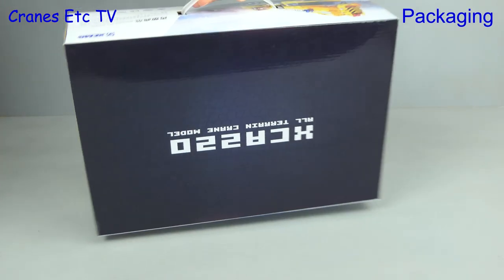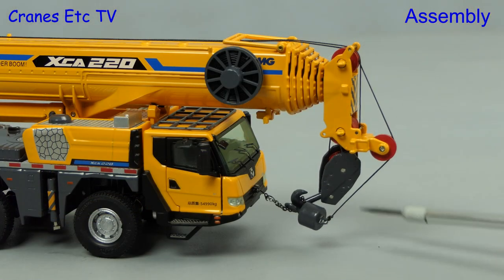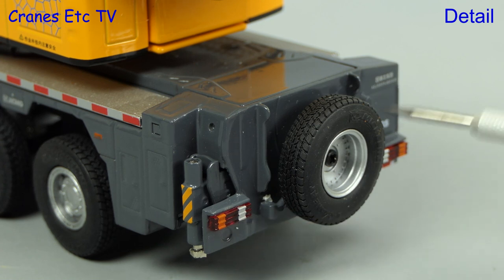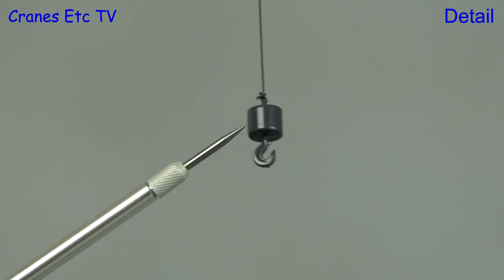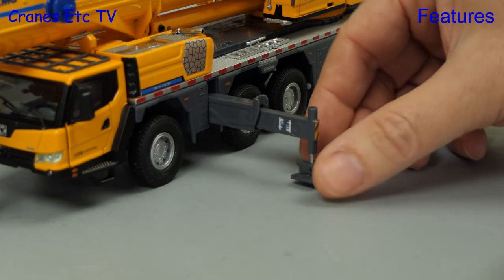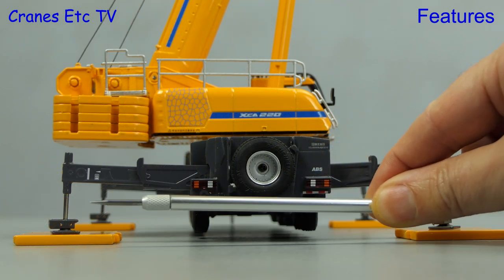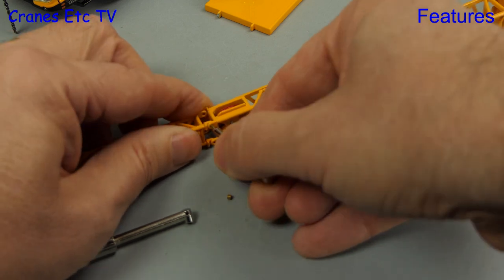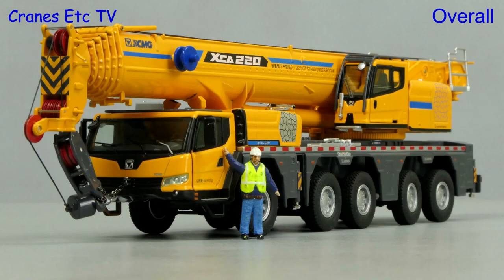Yagao XCMG XCA 220 Mobile Crane by Cranes Etc TV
This is the Cranes Etc TV review of Yagao's 1/50 scale model of the XCMG XCA 220 Mobile Crane.